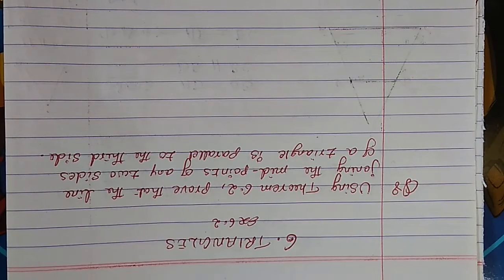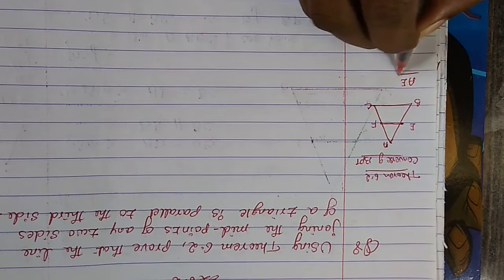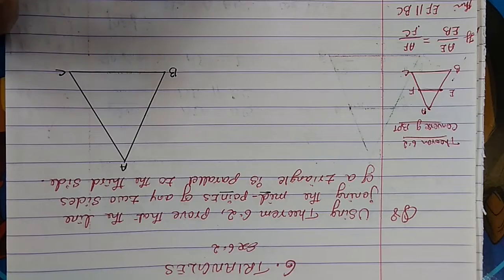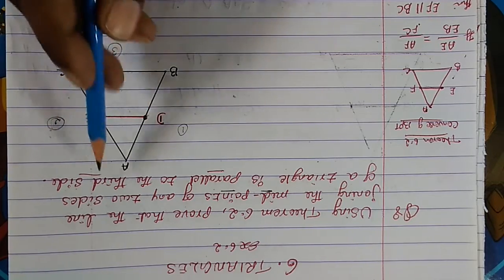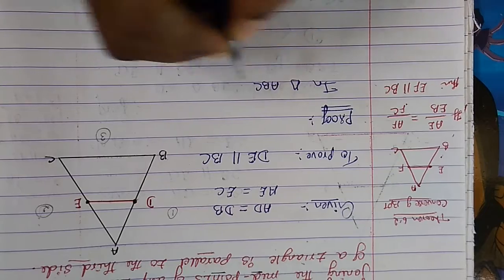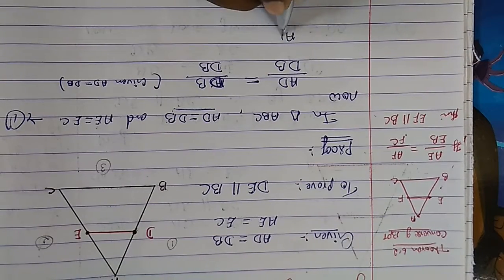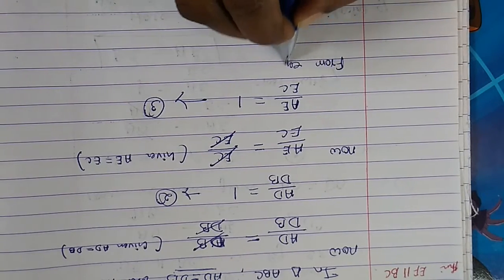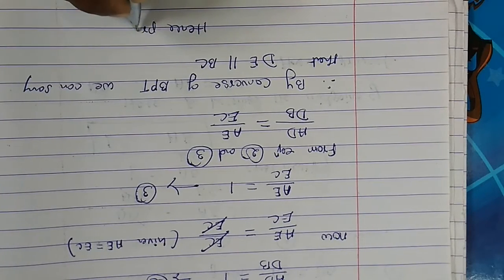12.10th Maths NCERT 6.Triangles Ex 6.2, Q8